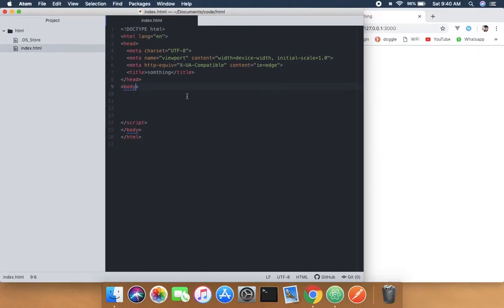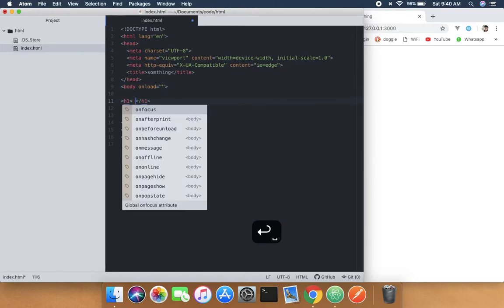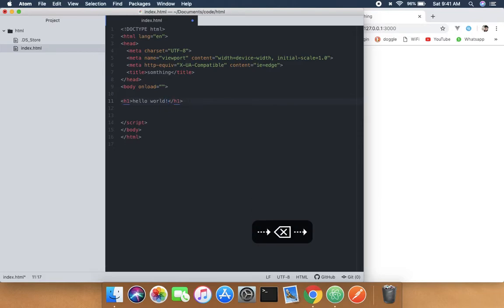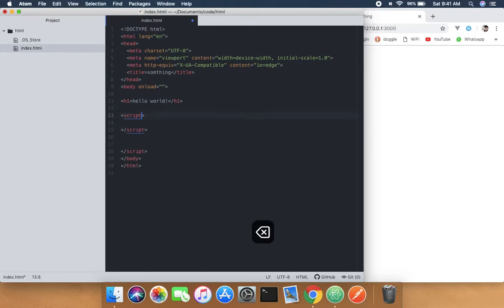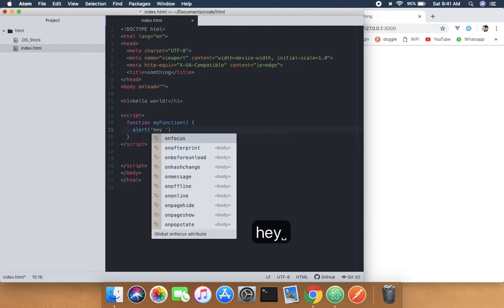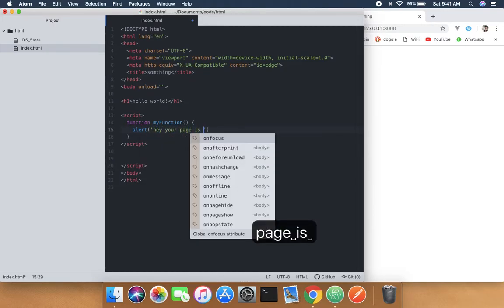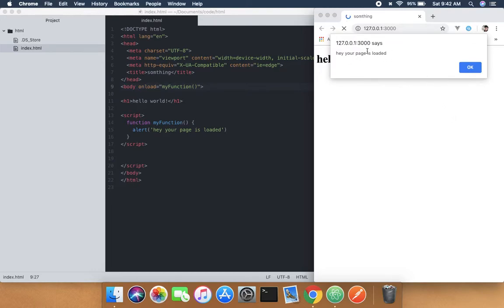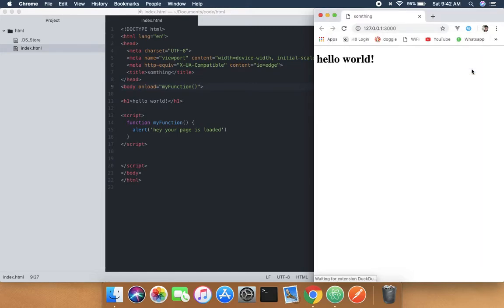HTML5 event Attributes - onload Event